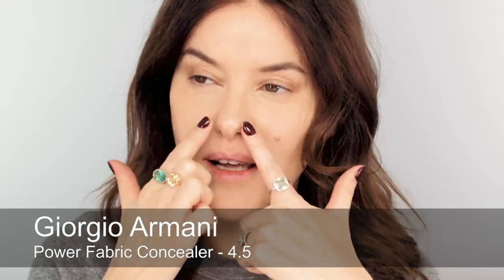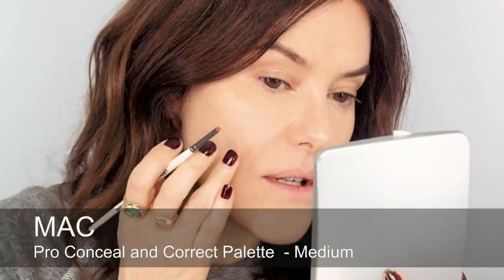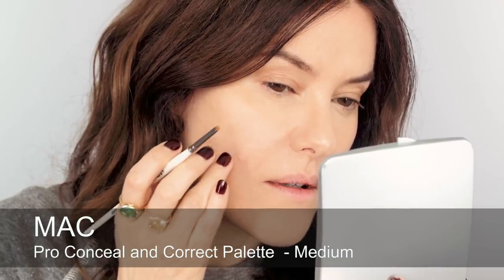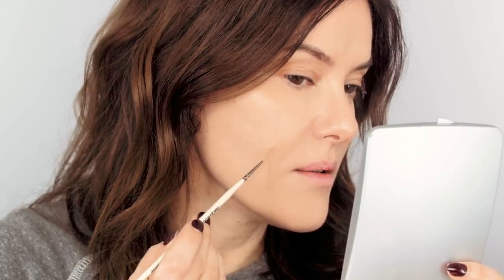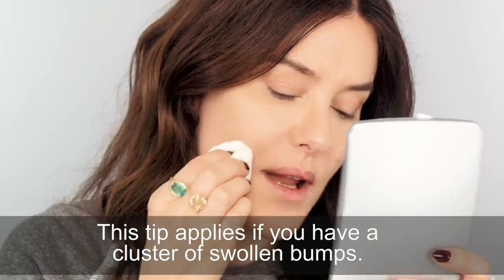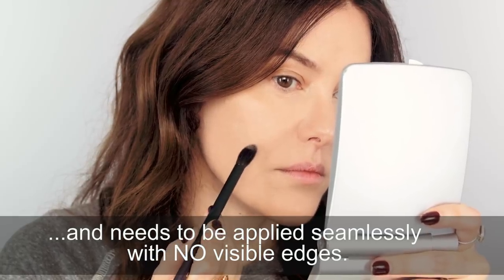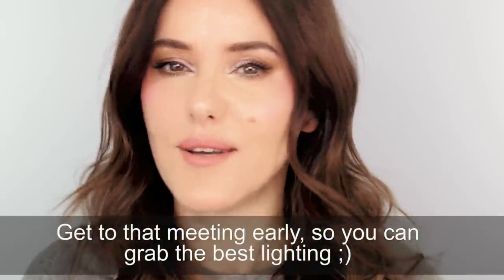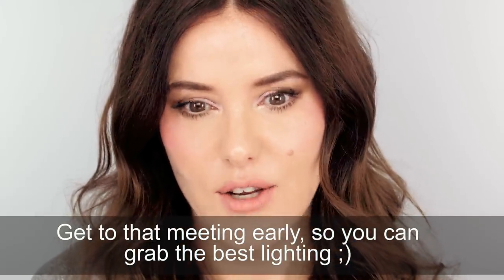3 Tactics for Dealing with a Large Swollen Blemish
100% of advertising revenue is donated to charity.